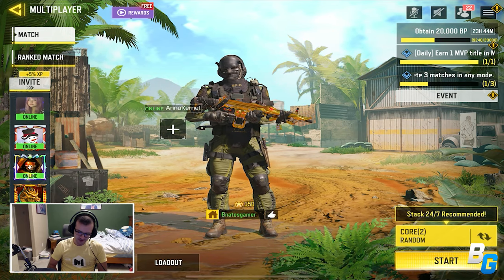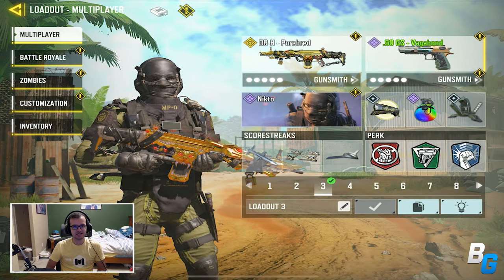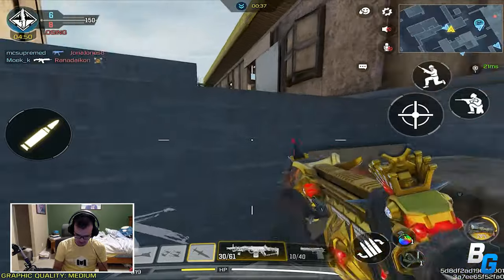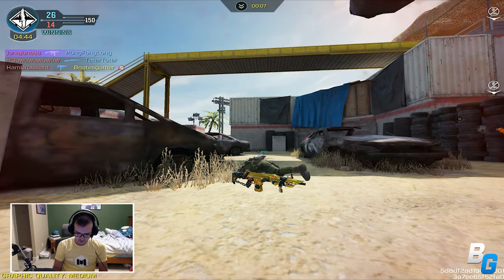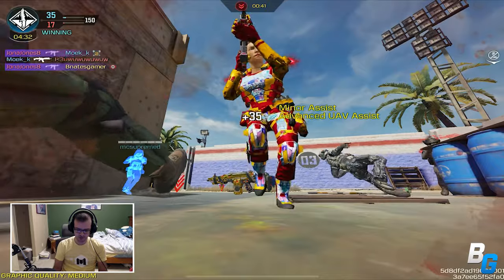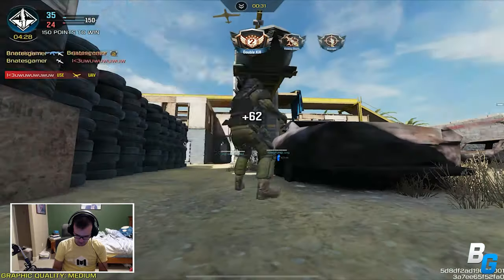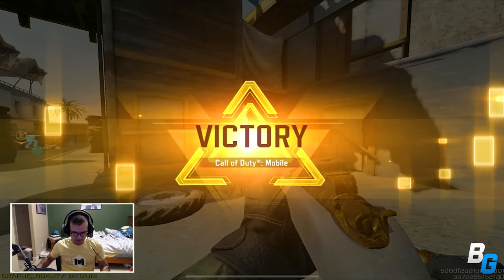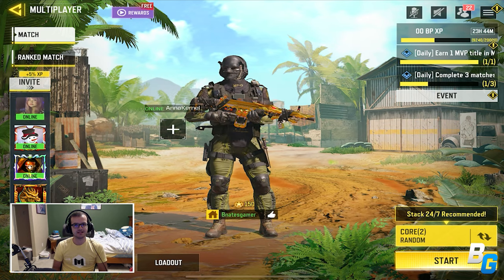This looks more GOLD than actual GOLD CAMO! (DRH PUREBRED GAMEPLAY) | Call of Duty Mobile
THIS LOOKS MORE GOLD THAN ACTUAL GOLD LOL.